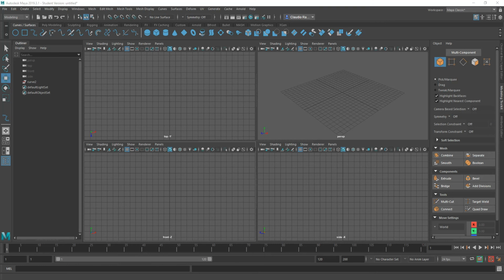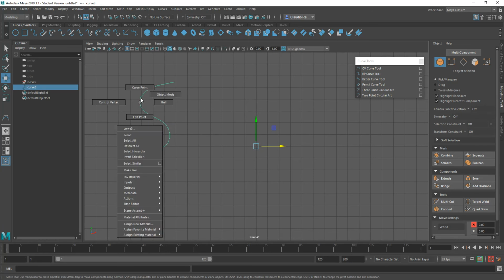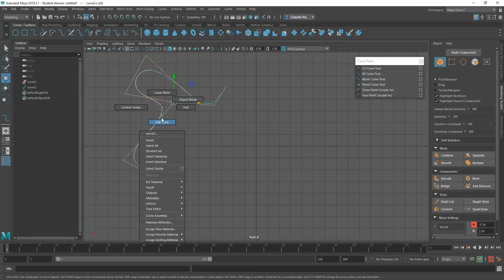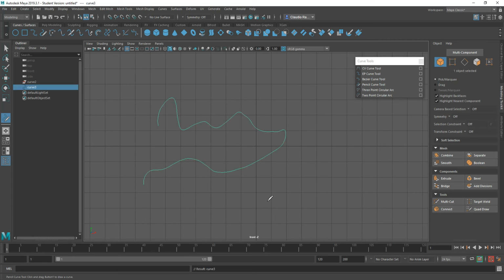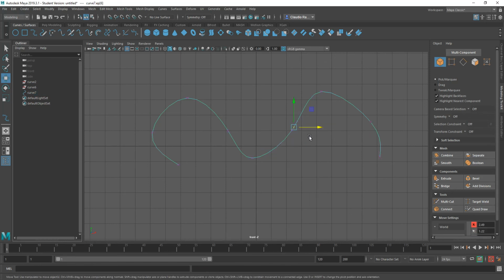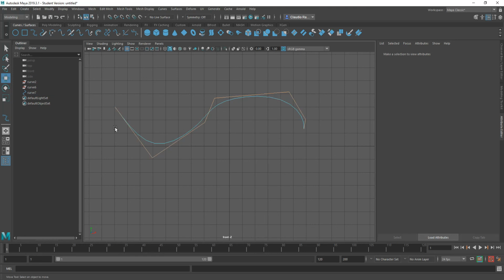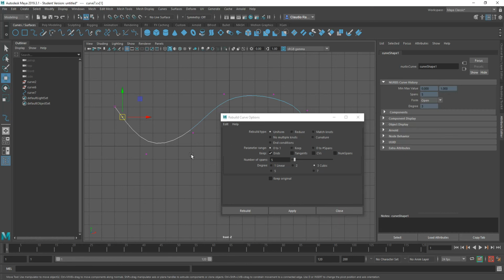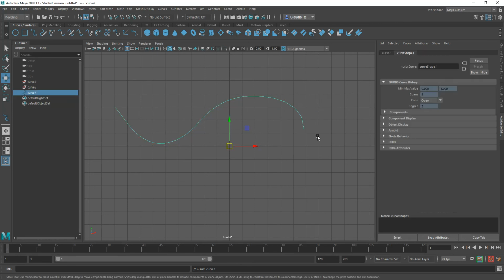Maya - Intro to Curves